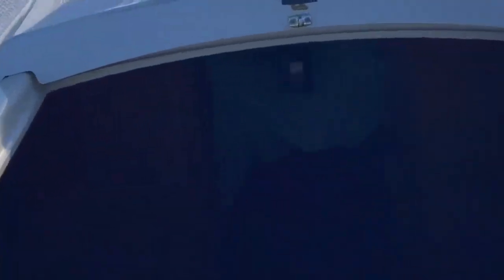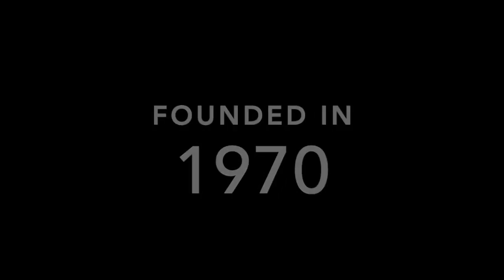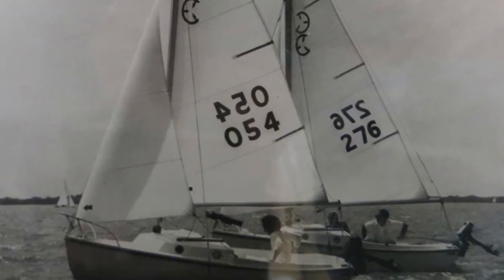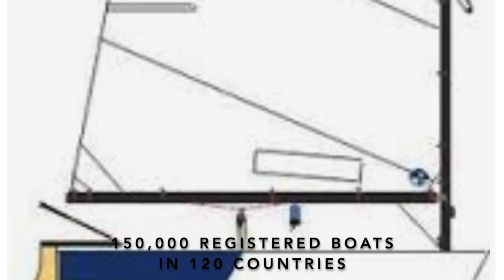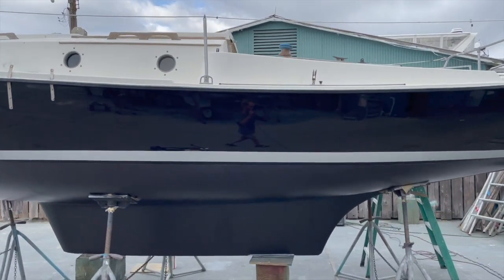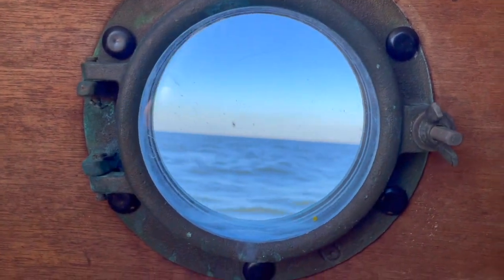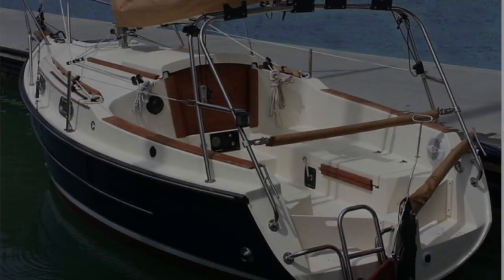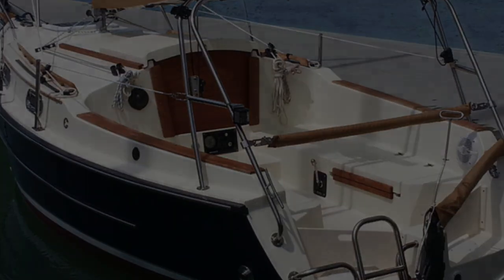COM-PAC YACHTS BEST SMALL SAILBOATS REVIEW SOLO POCKET CRUISER SAILBOAT MAKING NAUTICAL HISTORY FUN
Small, solo sailboats.  You know them.  You love them.  Find out who the people are who's dedication made a vision into a beautiful sight to see.  Whether it's the Com-Pac 14, the Com-Pac 16, the Com-Pac 19, the COM-PAC 23, 25, I think there's a 27, the 33 footer or the Com-Pac 35,
they are all Hutchins Yachts.
 Family owned and operated since way back when.
See you on Galveston Bay, or Clearlake, Texas, or the Kemah Boardwalk in-between!  Thanks for coming aboard.